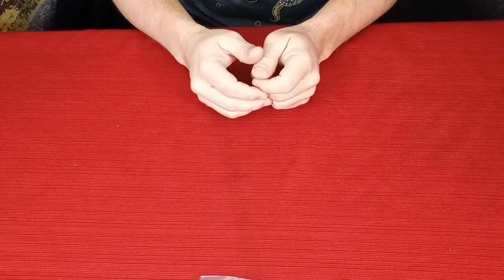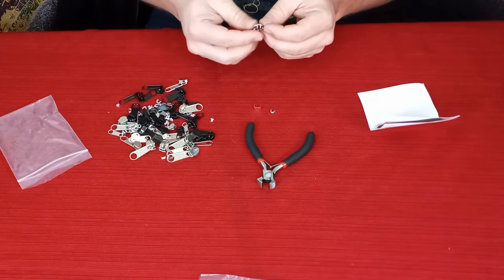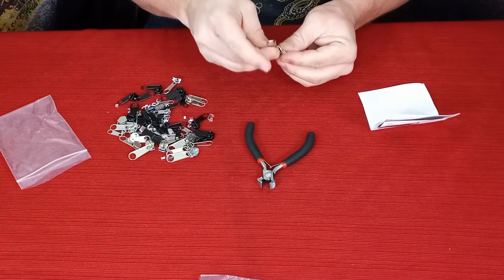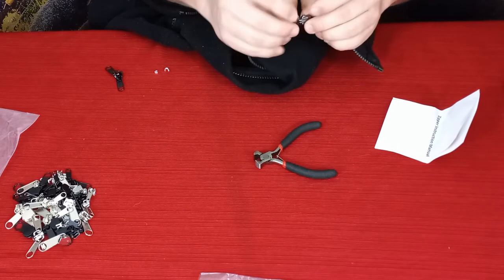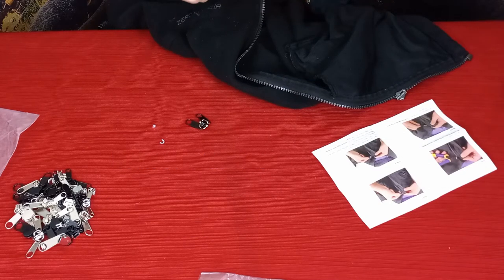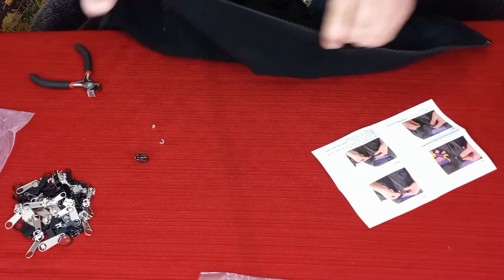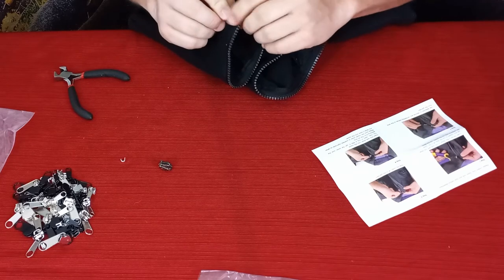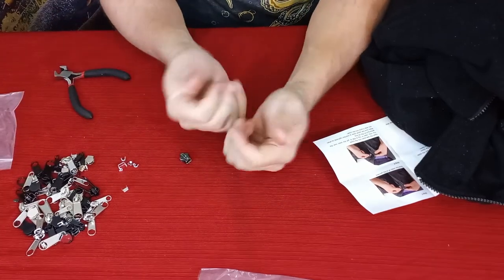85 Pieces Zipper Replacement - Amazon